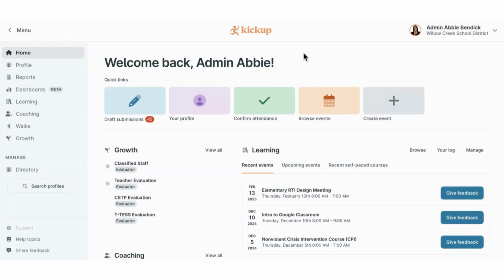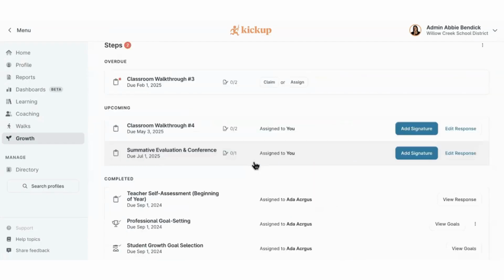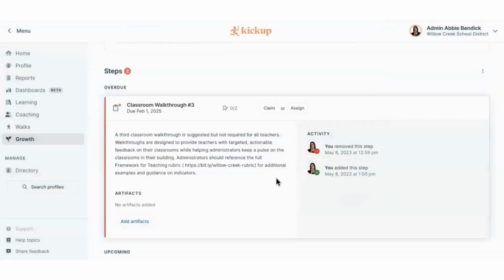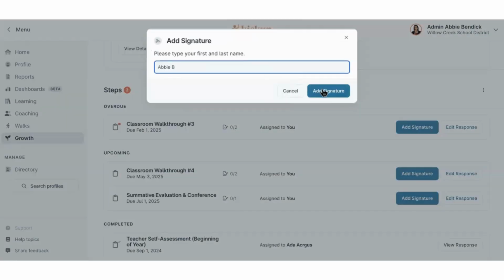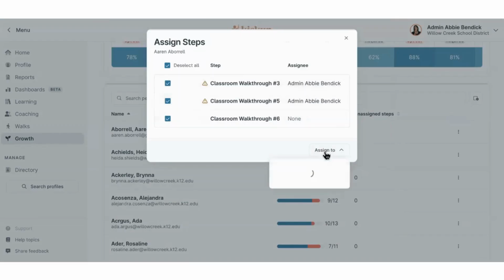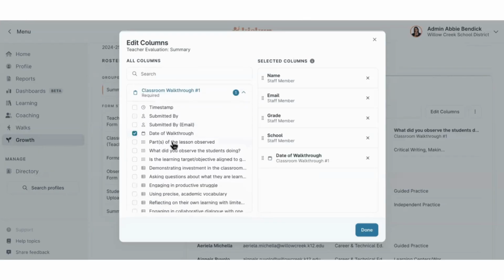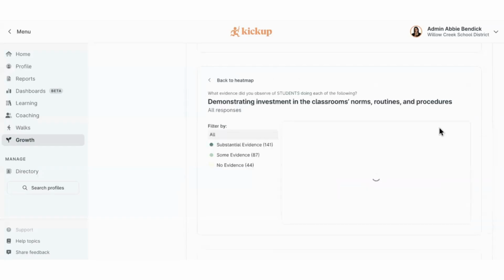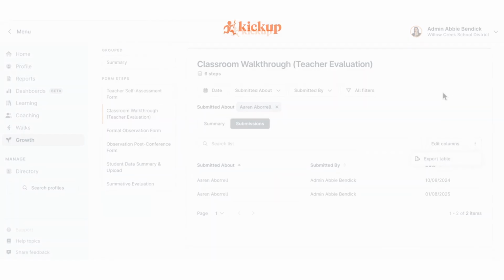KickUp Academy: Evaluator Training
00:00 - Start
00:10 - View your roster
02:21 - Complete cycle steps
06:14 - View and edit your data